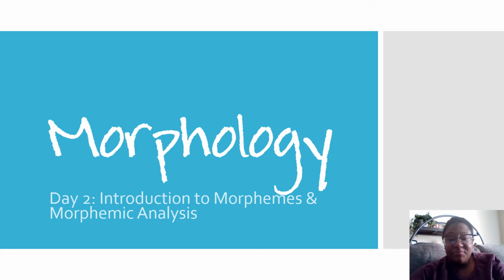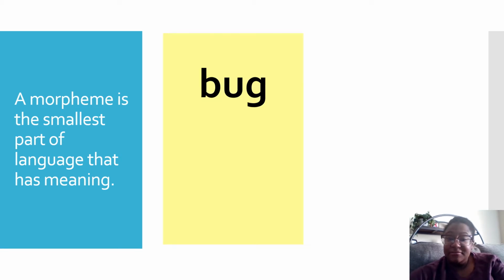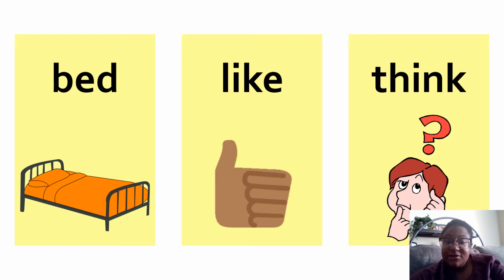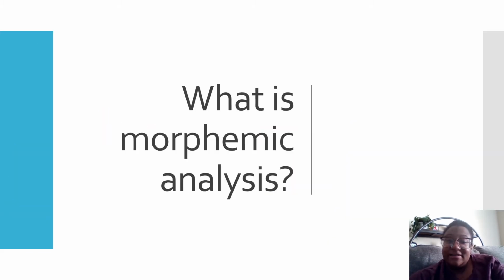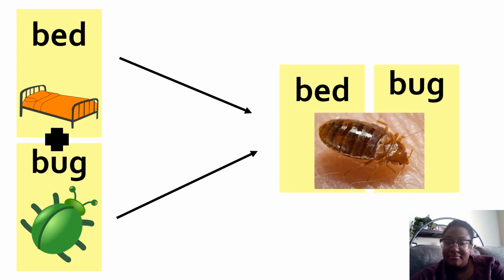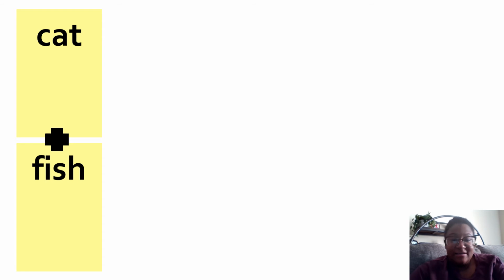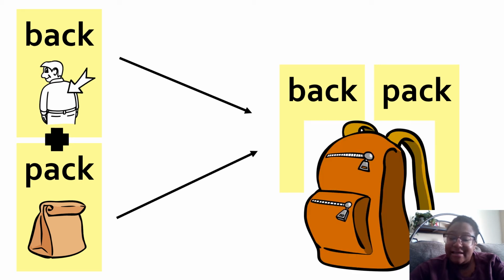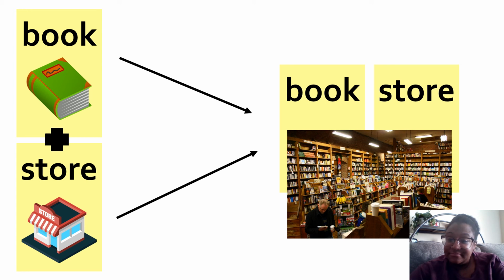Morphology | Day 2: Introduction to Morphemes and Morphemic Analysis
In this video we will learn about morphemes and begin our first tries at morphemic analysis.